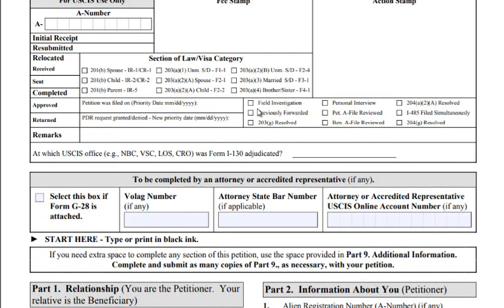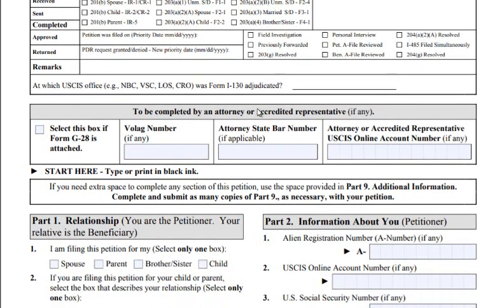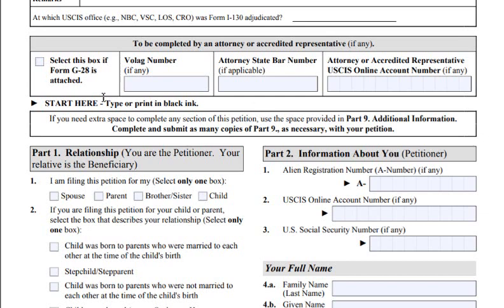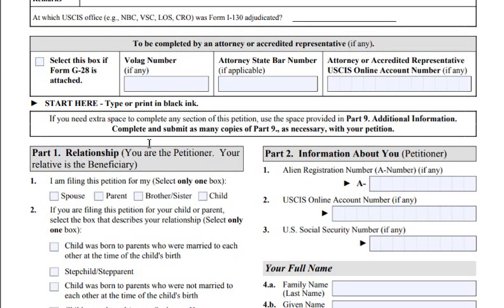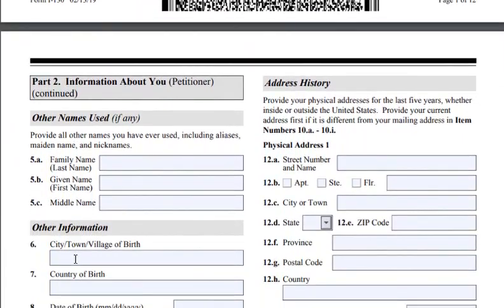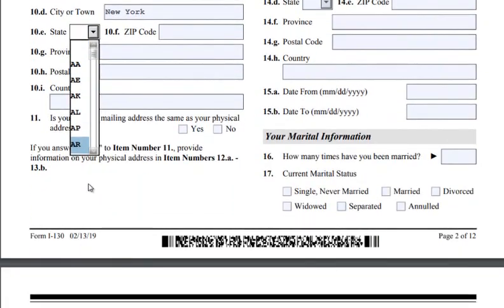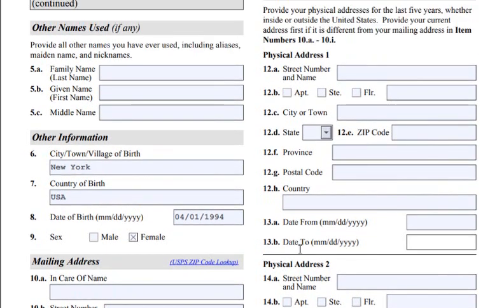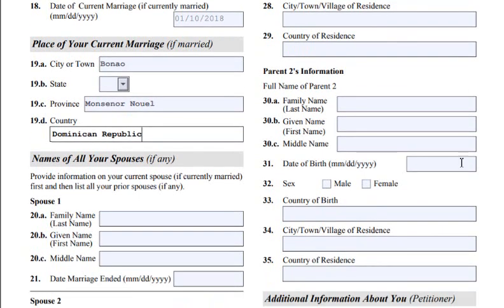form I-130, step by step part 1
Form I-130, Petition for Alien Relative is a form submitted to Uscis by a United States citizen or Lawful Permanent Resident petitioning for an immediate or close relative intending to migrate United States.

Approval of the petition can be used by the beneficiary to obtain a United States visa in the Immediate Relative or Family-Based Preference category at a US consulate or embassy abroad, and, once the relative has immigrated to the United States, to obtain a Green Card.

Reminder: You must submit a separate petition for each beneficiary you are filing for. Must include supporting evidence and fee.

Be aware fees changes all the time. Must always verify fees before sending it. Must file to the correct address. Also, forms changes as well.